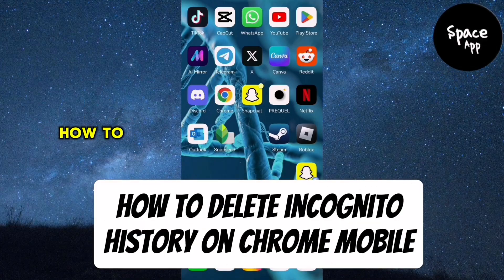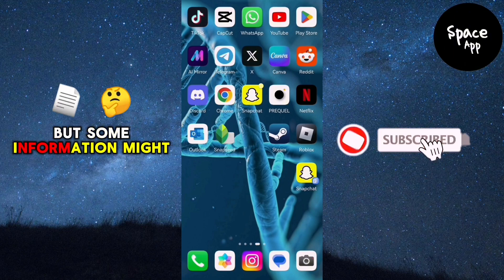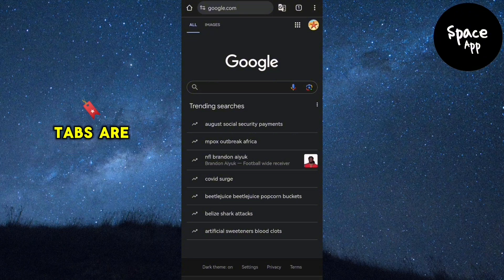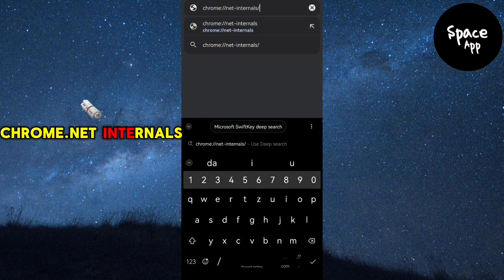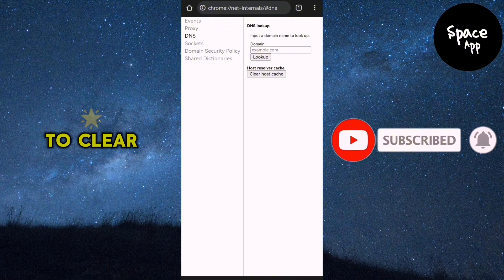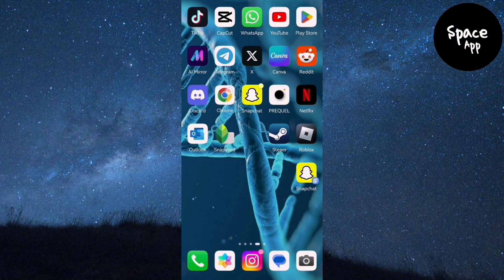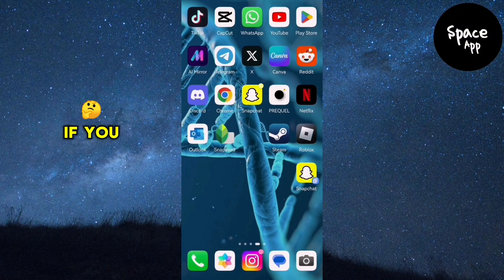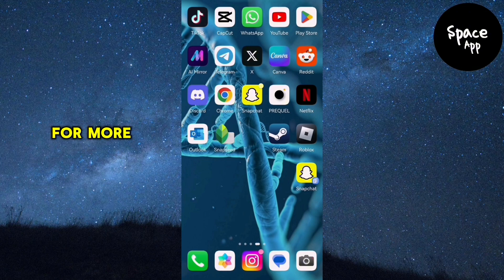How To Delete Incognito History On Google Chrome Mobile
In this video, I'll show you how to delete incognito history on Google Chrome Mobile. While incognito mode doesn't save browsing history, there are steps you can take to clear any related data.

🔹 Steps Covered:
1. Open Chrome Settings:
   - Launch Google Chrome on your mobile device.
   - Tap on the three dots in the upper right corner and select "Settings."

2. Go to Privacy and Security:
   - Scroll down and tap on "Privacy and security."
   - Select "Clear browsing data."

3. Clear Browsing Data:
   - Choose "All time" to clear everything.
   - Make sure to select options like "Cookies and site data" and "Cached images and files."
   - Tap "Clear data" to remove any traces.

4. Additional Tips:
   - Remember, incognito mode itself doesn't save history, but clearing browsing data ensures no related data is stored.

👍 Like this video if it helped you and share it with friends.